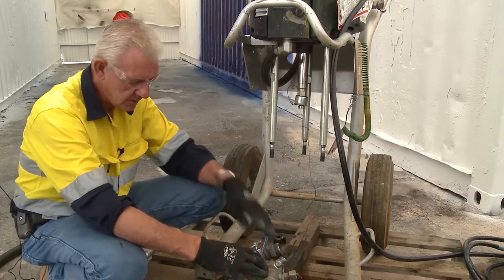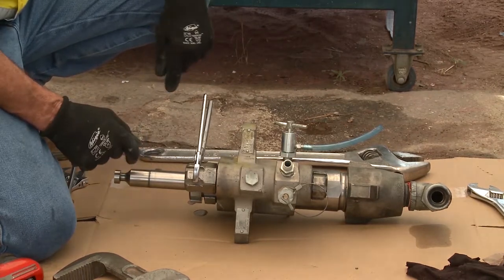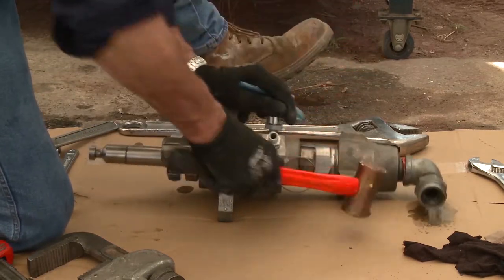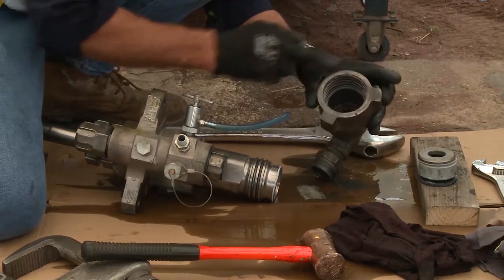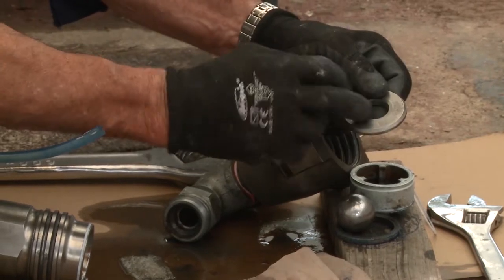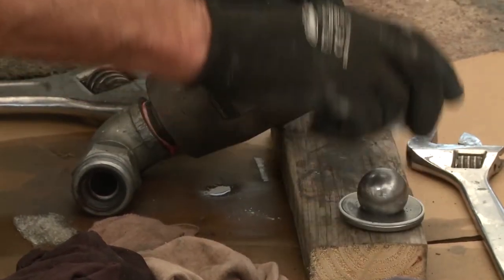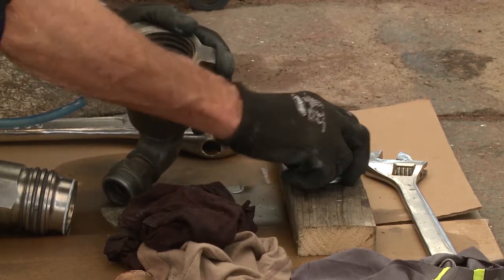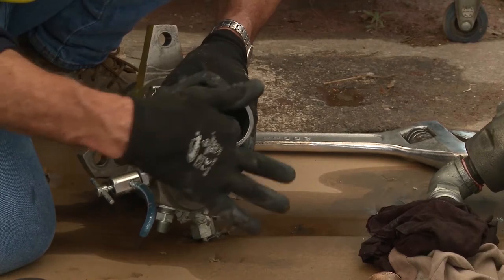Removal of Graco Xtreme airless spray pump piston from lower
BlastOne's Master Technician, Kerry Cooper, shows how to remove an airless spray piston from lower.